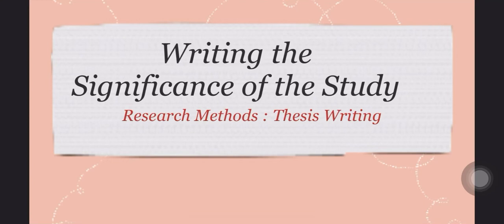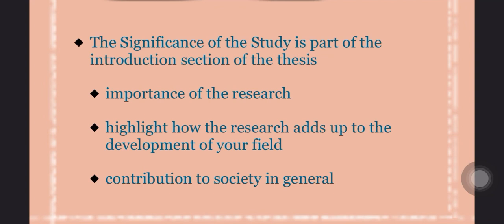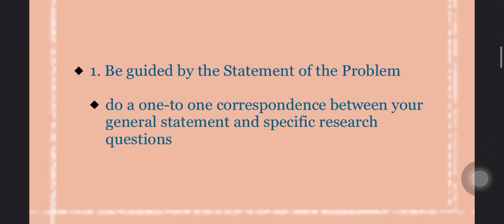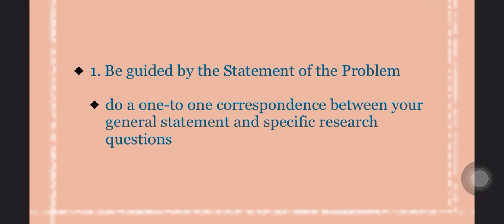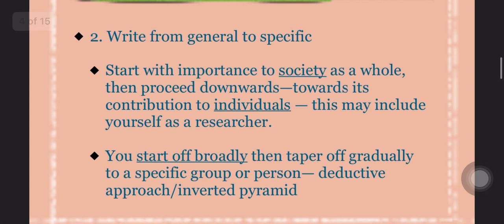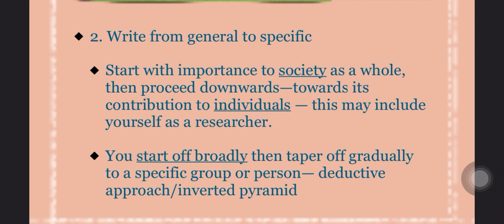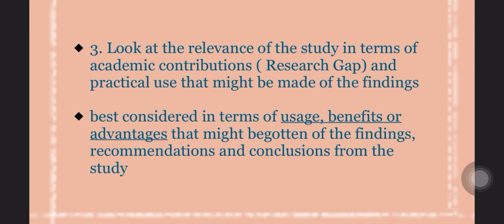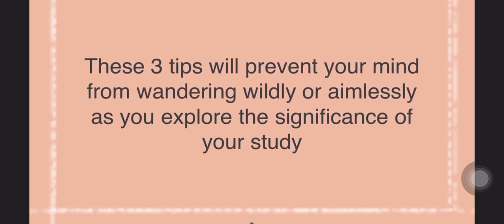Rationale of the Study : Writing the significance or rationale of the study with minimal revisions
How to write the significance of the study